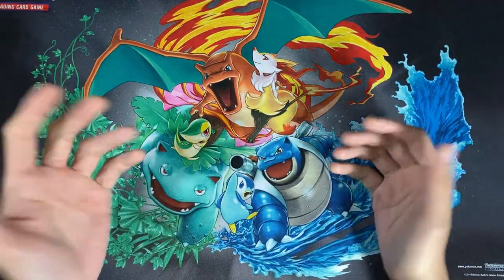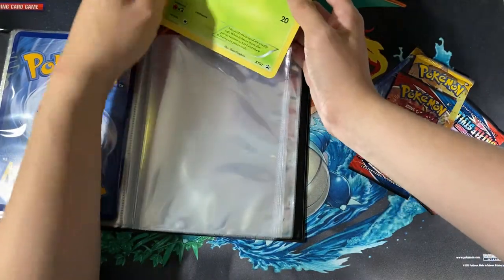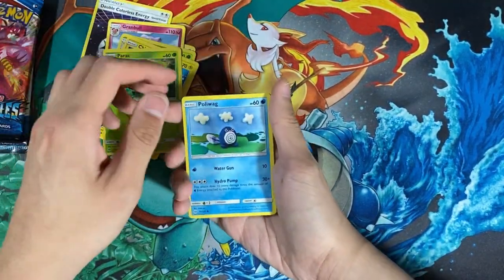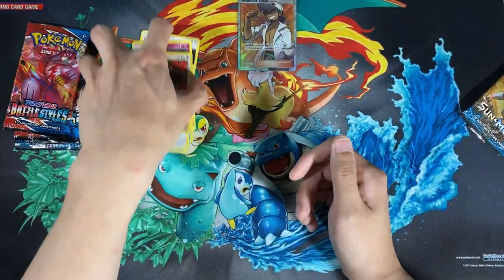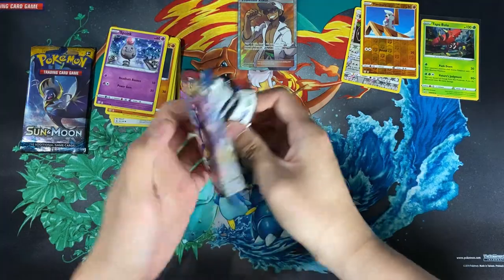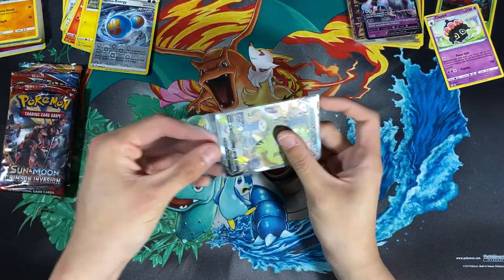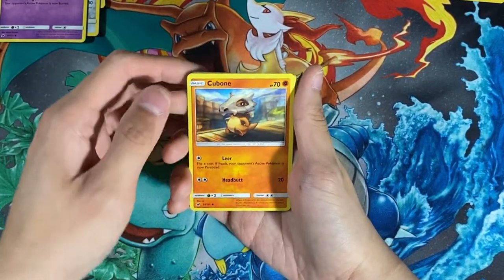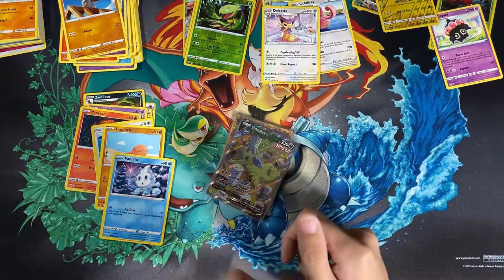First Partner Packs April | May | Galarian Rapidash V | Pokemon Opening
We manage to get the First partner packs in for the month of April and May along with opening the Galarian Rapidash V Box! Great pulls from this opening!

The Galarian Rapidash V is a great piece of art and we are getting closer to finishing the 25th Anniversary Binder!